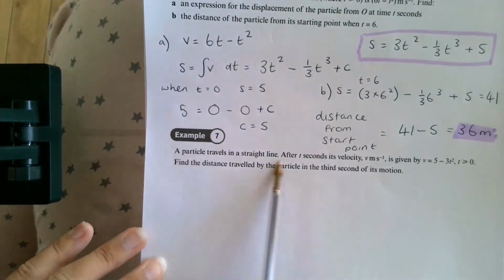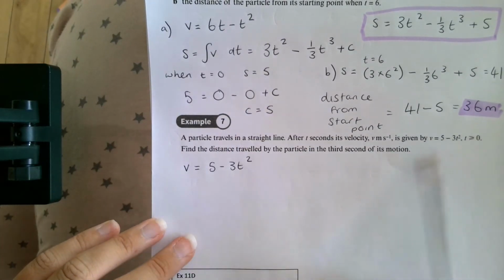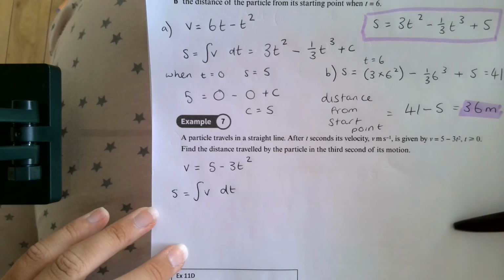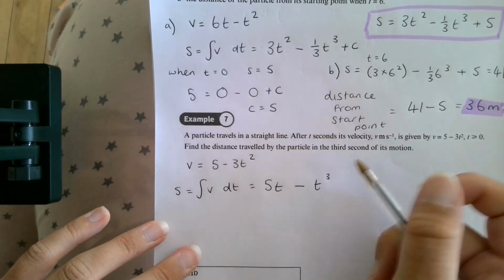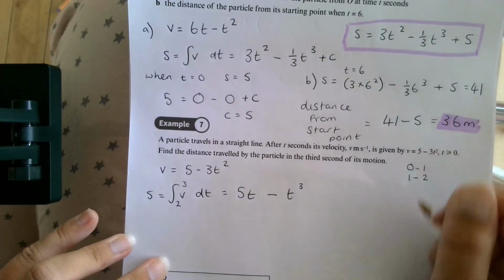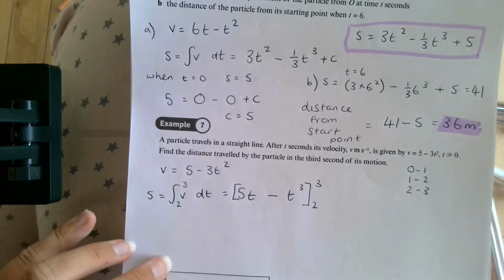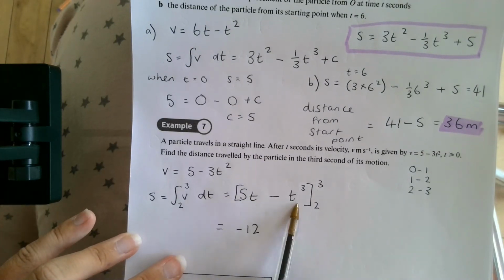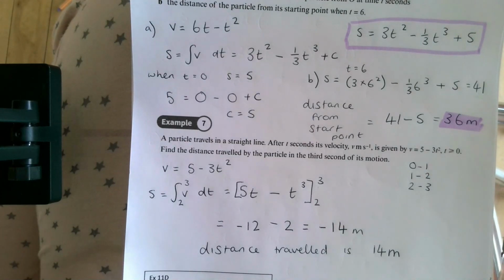LI: TBAT use integration to solve kinematic problems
Chapter 11 - Variable Acceleration

After watching this video you should be able to have a go at exercise 11D. Comment/email if you have any questions.